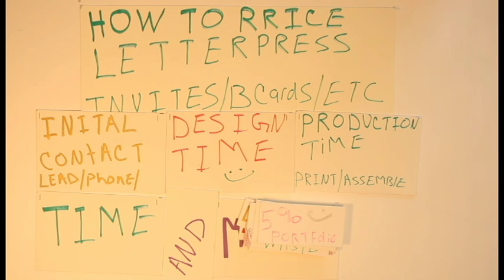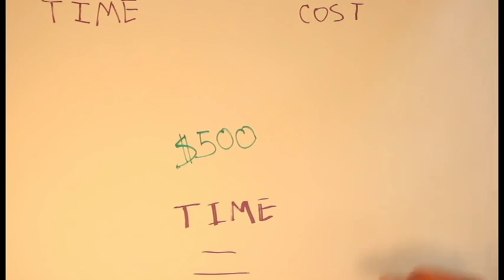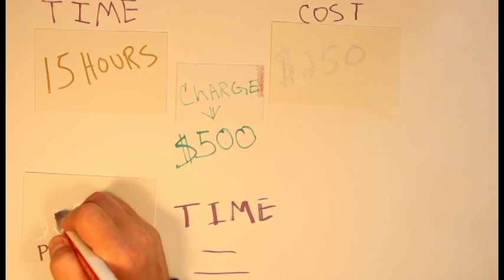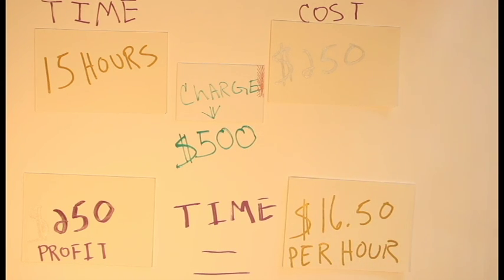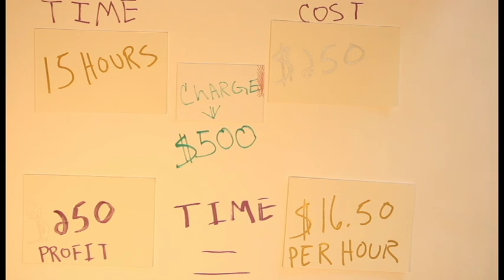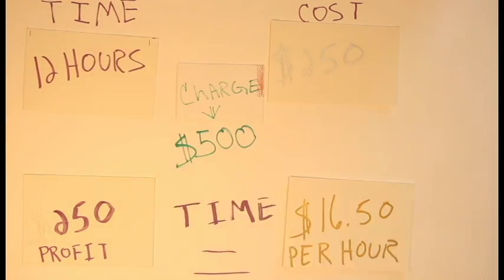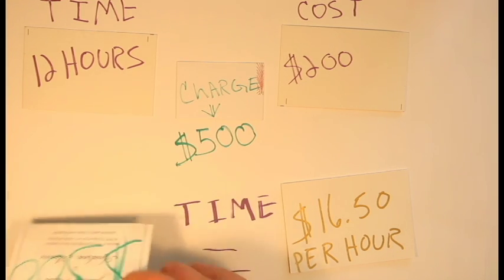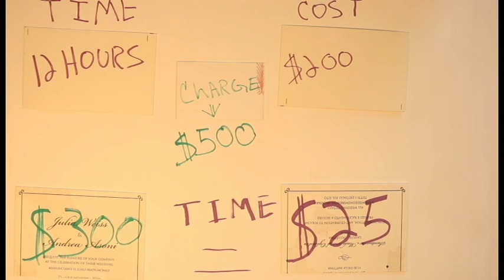How to start a letterpress business: Pricing Projects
If you are a designer and looking for a letterpress print shop to help with your printing you can shoot us an email

In this episode of starting a letterpress business we focus on how to price letterpress projects. I created a short tutorial on the framework we follow.

We focus on how understanding your time and material for projects can help increase your efficiency and material cost.

how to open a letterpress business
how to start a letterpress printing business
how to start a letterpress invitation business